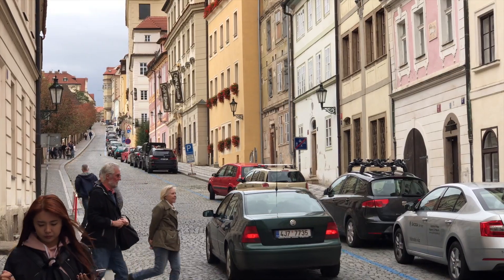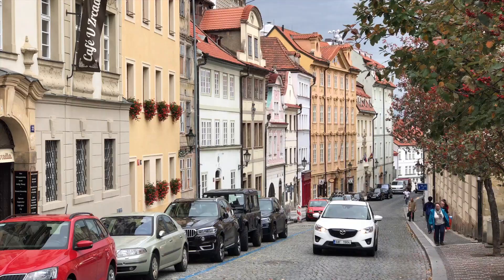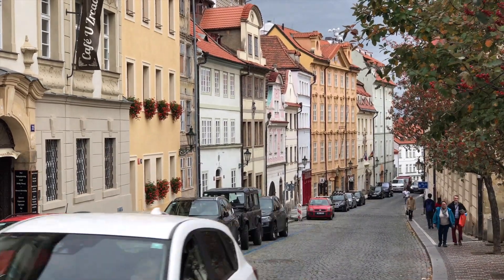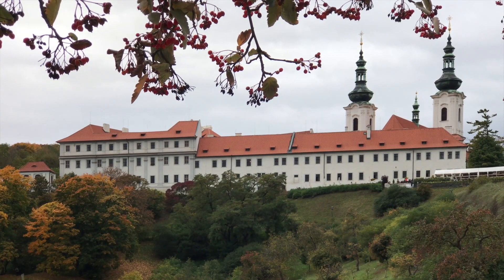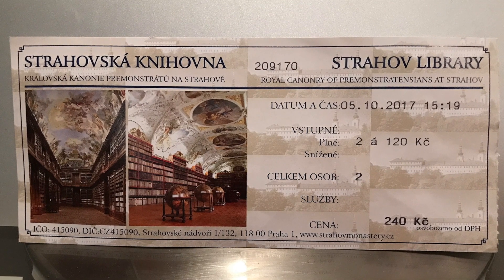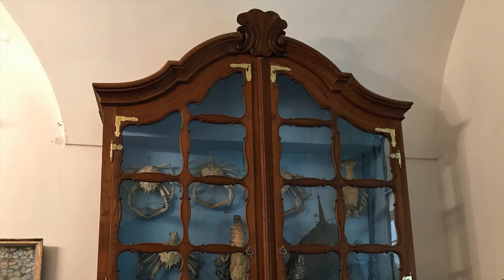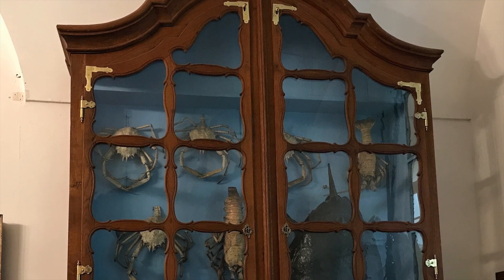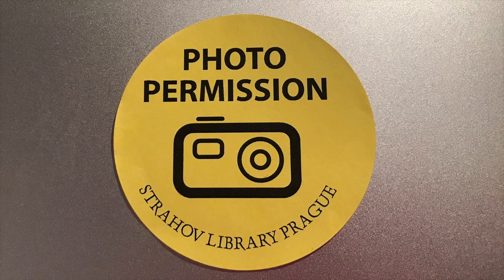Visit Prague 5 - Strahov Library (Strahovská Knihovna)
Visit Prague 5: Strahov Library (Strahovská Knihovna). In this film, we leave Prague Castle behind and head further uphill to the Strahov Monastery to see the famous Strahov Library with its extensive collection of old manuscripts and books - and its richly decorated interior.
In series 2 of Outlander, the impressive library at the Strahov Monastery was used as the library at Versailles Palace.
This is a Short from my Prague mini-documentary, Visit Prague. This series of 8 short videos covers what to see, recommendations for where to go, where to eat and drink and how to get there and get around if you have just a few days to tour the Czech capital as a tourist on a short visit.

From the narration:

After leaving the Prague Castle complex,  we headed up Úvoz Street to the Strahov Monastery.
By the way, if you’ve had enough of hills, there’s a tram route nearby!
The monastery was founded in the 12th century and our aim was to buy tickets and see the famous Strahov Library there.
The library houses thousands of old prints and books, including one from the 9th century and many more from the 17th and 18th centuries.
There are two splendidly decorated halls in the library.
The baroque 17th century Theological Hall contains about 18,000 theological books. The room has an ornate stucco ceiling and the frescoes date back to the 18th century.
The 18th century Philosophical Hall was constructed with walnut and contains medical, mathematical geographical and other books.
The Journey of Mankind to Wisdom was painted on the ceiling in 1794.
In the corridor between the two halls there are rare books or facsimiles on display.
There are also science collections, for example the specimens in this display cabinet.
It’s worth noting that some historic sites in Prague, including the cathedral and this library, charge a fee for taking photos.